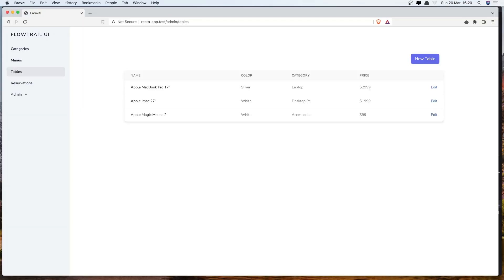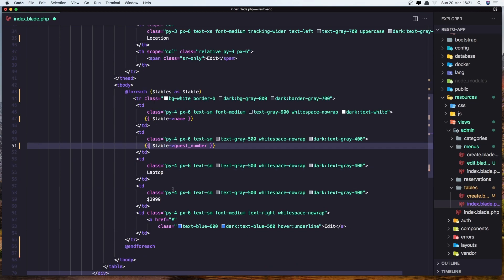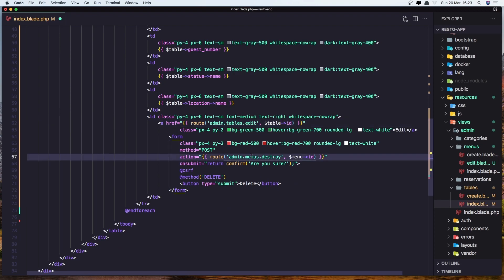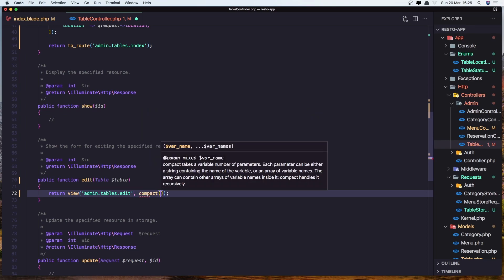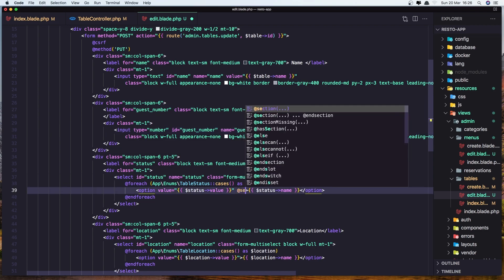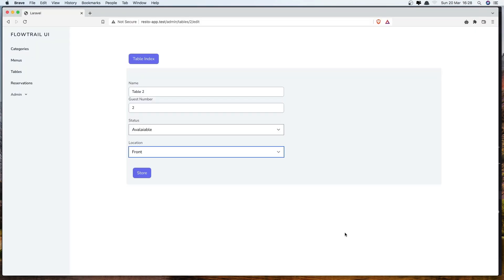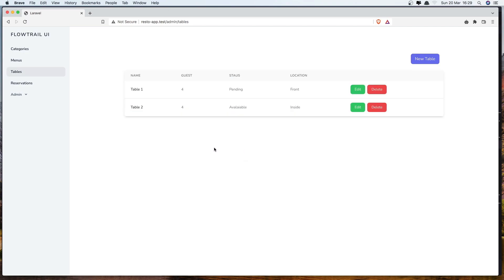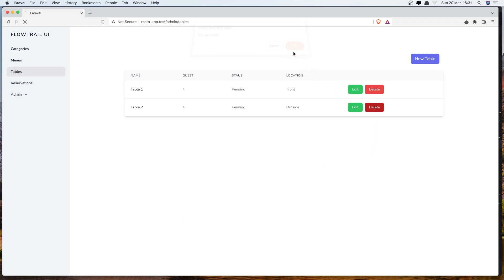#15 Edit Delete Table | Laravel Restaurant Reservation Website | Laravel 9 Tutorial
Hello, friends in this video we are going to edit delete tables for Laravel restaurant reservation website.